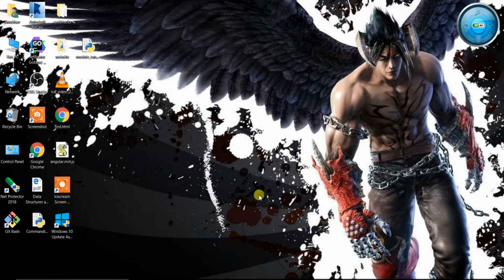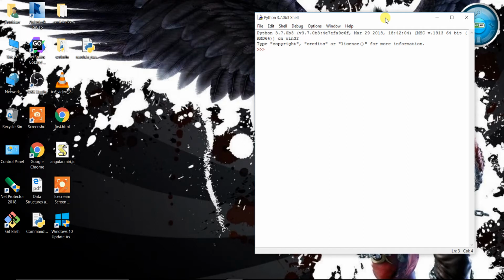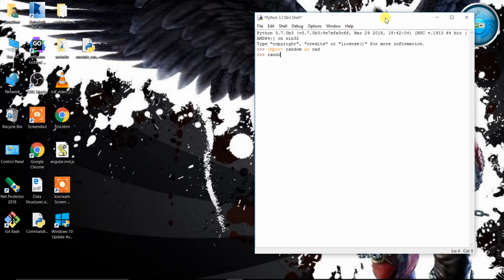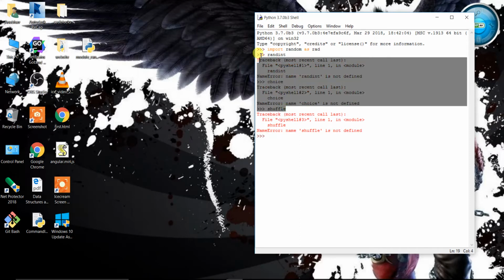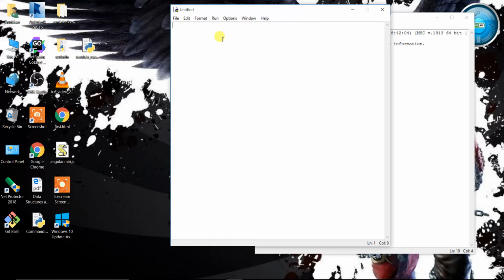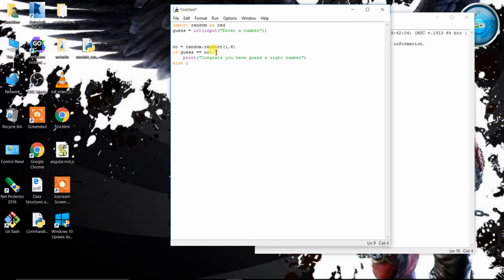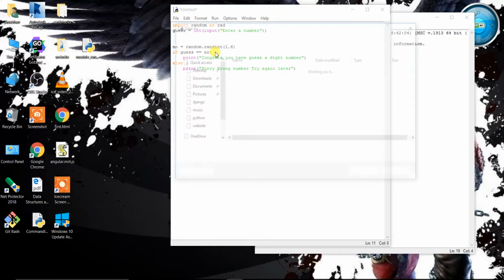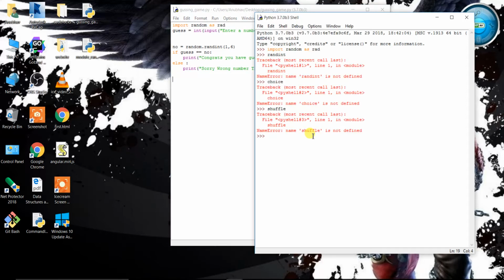Python tutorial for beginner module random function randint1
In this video I have explained about the randint function in random module